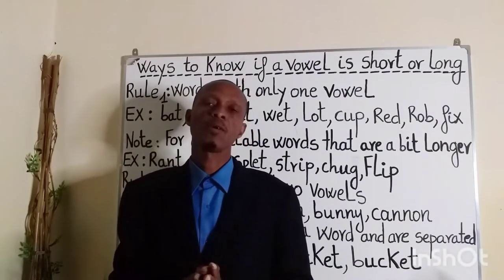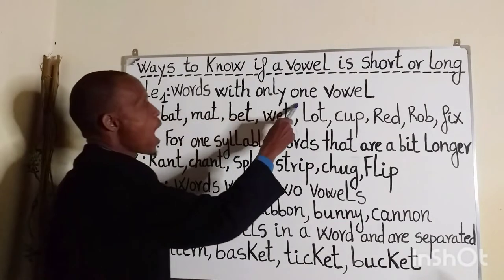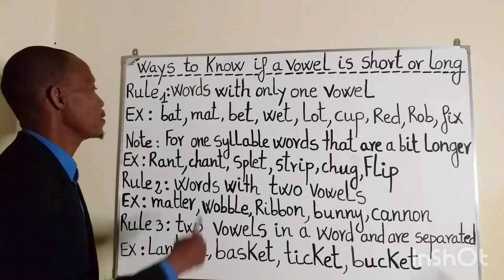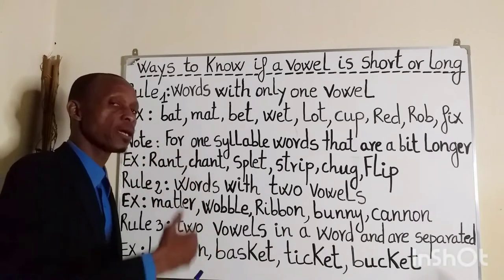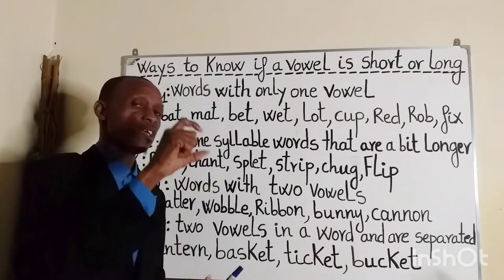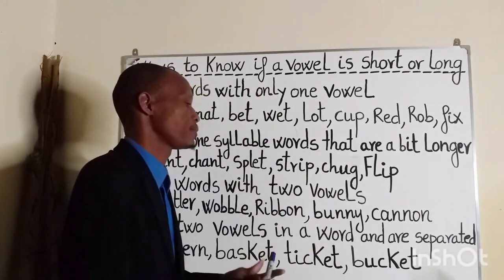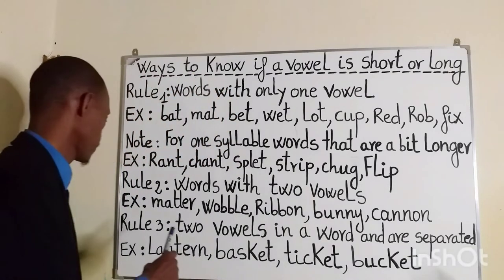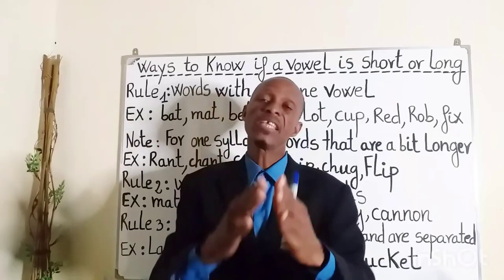WAYS TO KNOW IF A VOWEL IS SHORT OR LONG PART: 1